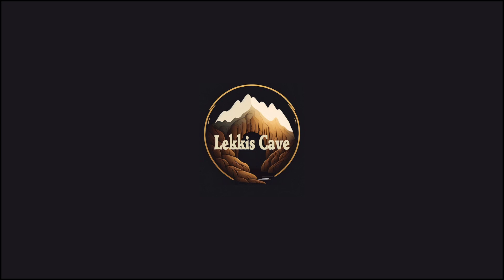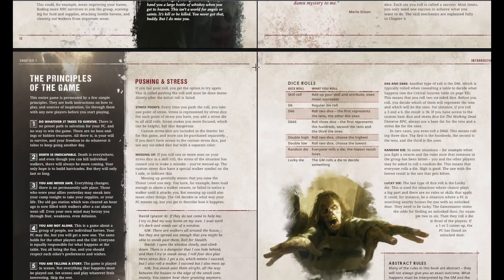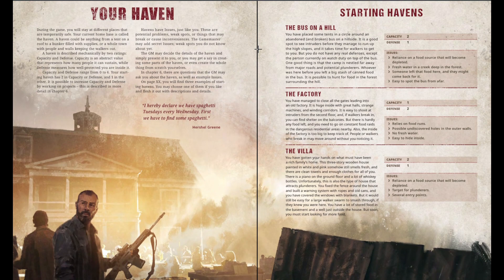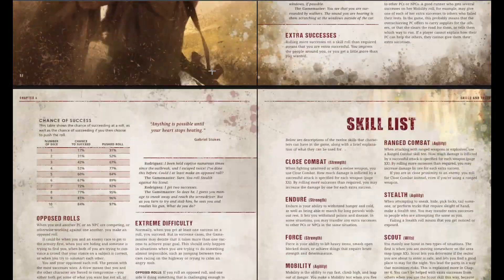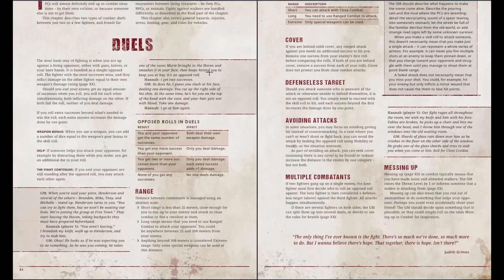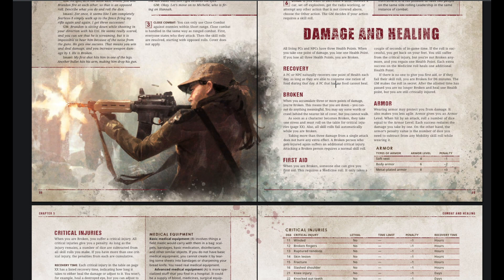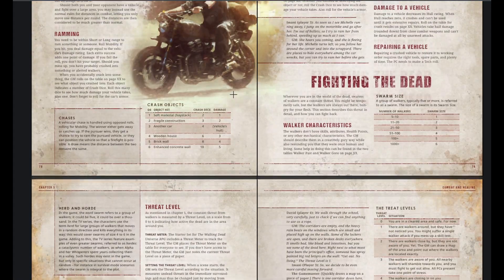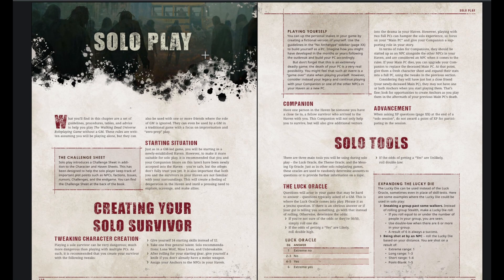Quick Review - The Walking Dead Universe RPG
Hello everyone!
Let's have a look on the newest Free League game that is going to be released soon.
The Solo Rules are really cool!